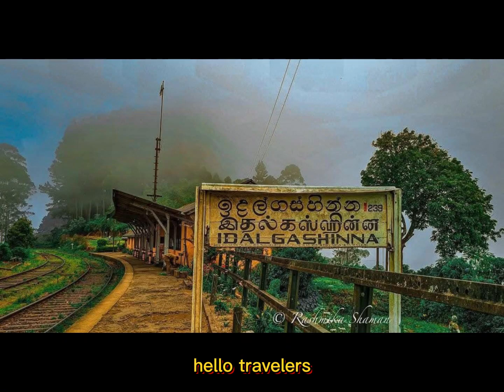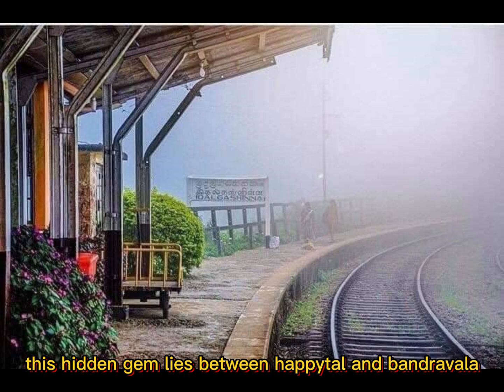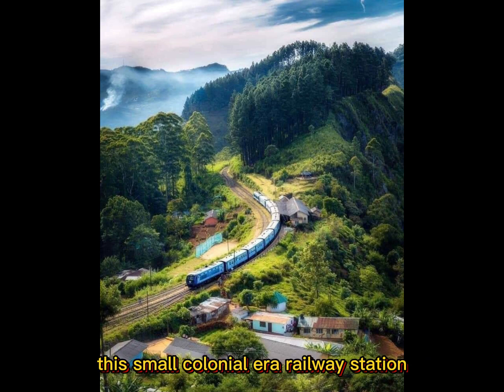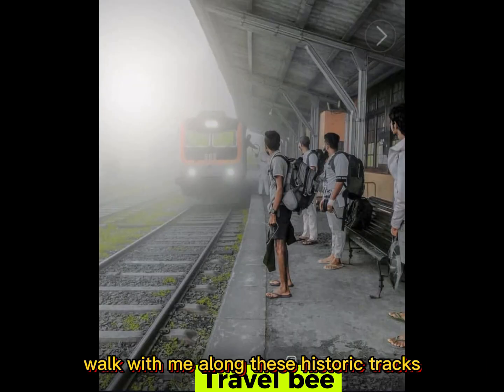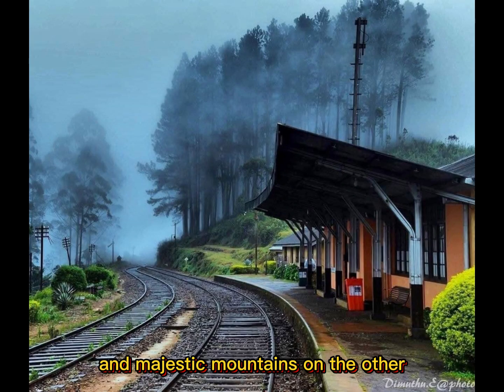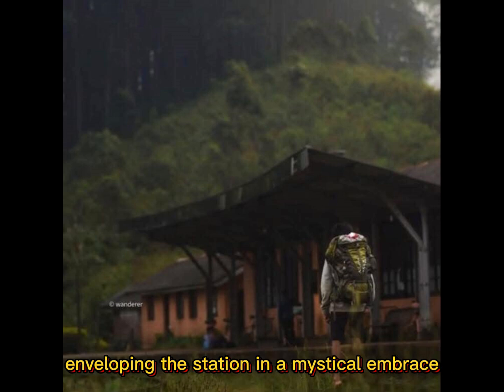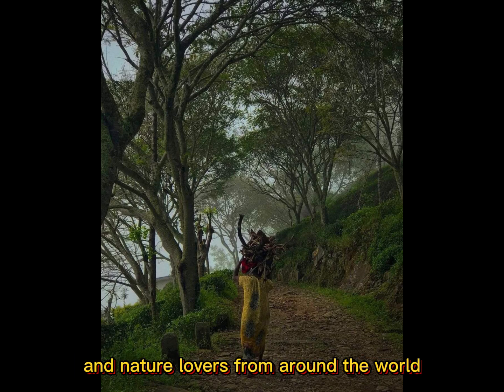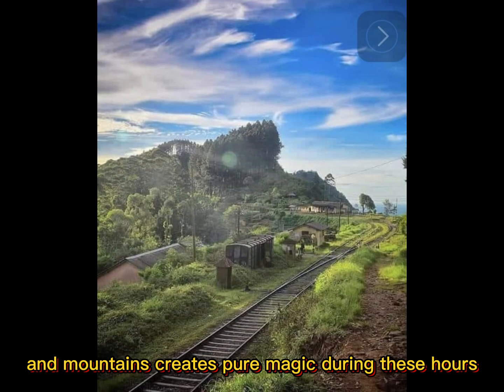🌫️ Journey to Sri Lanka's Mystical Wind Gap - Idalgashinna 🚂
Join us as we explore one of Sri Lanka's most enchanting railway stations, where mist meets mountains at 1,615 meters above sea level. Idalgashinna, aptly nicknamed "The Wind Gap," offers breathtaking views that will leave you spellbound!

📍 Location: Between Happutale and Bandarawela, Sri Lanka
🚉 Best Time to Visit: Early Morning or Late Afternoon
🎯 Highlights:
- Colonial-era railway station
- Stunning mountain vistas
- Rolling mist and clouds
- Spectacular sunrise and sunset views
- Historic railway tracks
- Cool mountain climate

💡 Travel Tips:
- Bring warm clothes as it can get chilly
- Check train schedules in advance
- Carry your camera
- Allow at least 2-3 hours for exploration
- Best photography during golden hours